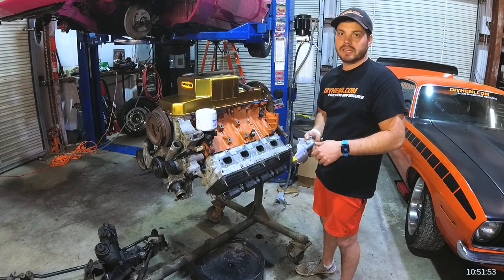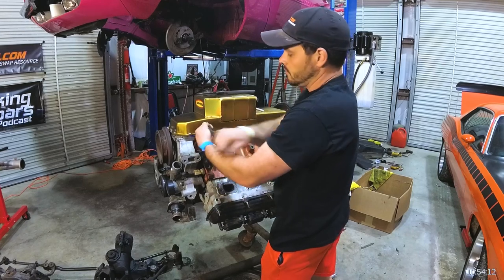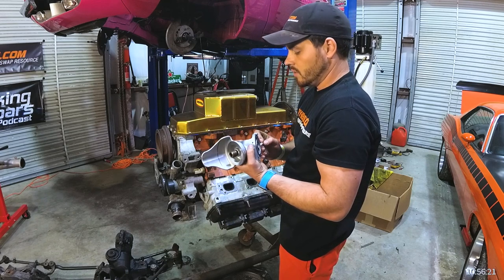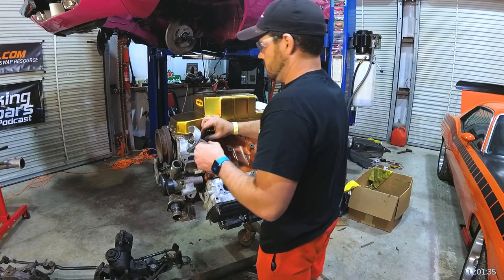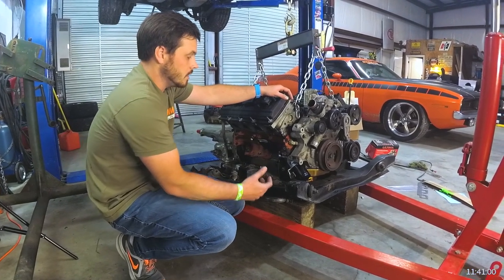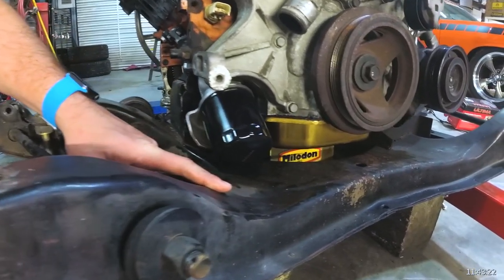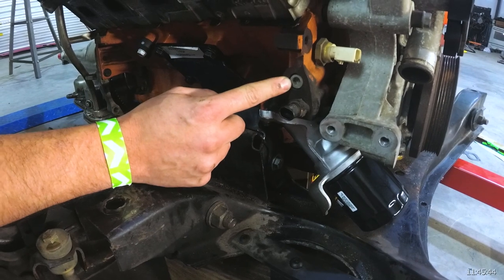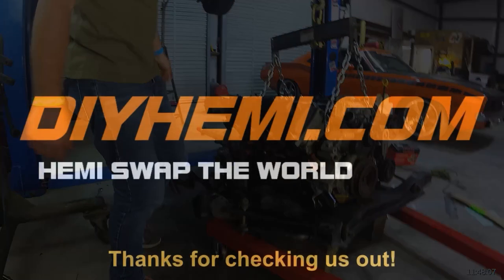Hemi Swap 45 degree oil filter adapter - Easy oil changes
Blake at DIYHEMI shows why EVERY Hemi Swap needs to have this 45 degree oil filter adapter on their engine.  Not only that, but you have to modify it so that it will fit.  Special oil filters are needed for a low profile to avoid clearance issues with the K member.  All the info is provided in the video.  It would mean the world to us.  Hemi Swap the World!

If you want to help support us more! Please check out what hemi parts we have available in our store! We are continuing to add products to our hemi swap product list.  Our new QUICKHEMI harness is now in stock for a full plug and play standalone harness that plugs into the factory PCM/ECM and the existing engine harness.  Yes our harness saves you a good bit of money because we still utilize the existing engine harness that will usually come with your junkyard swap hemi.